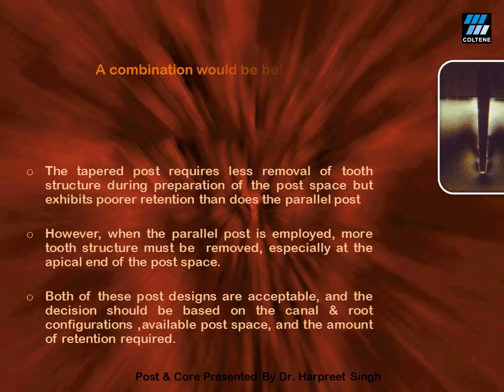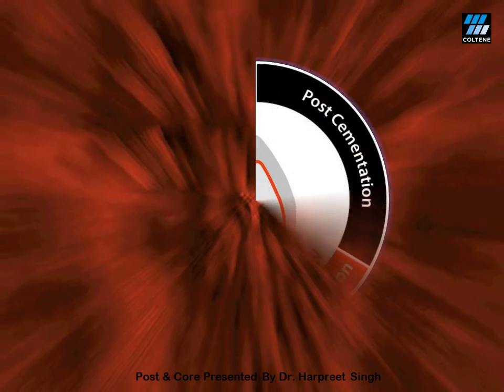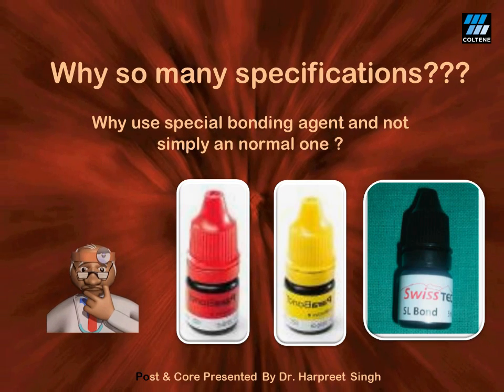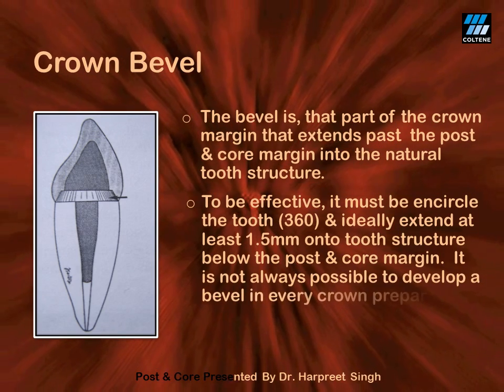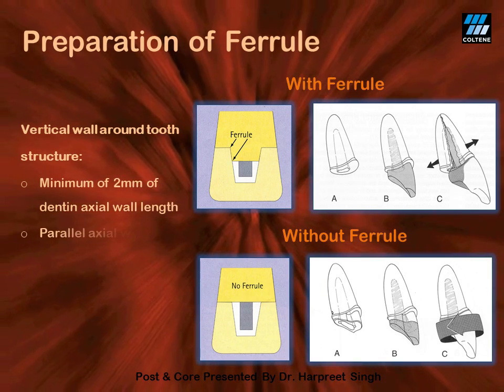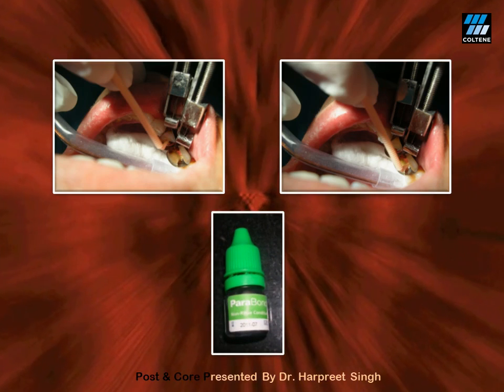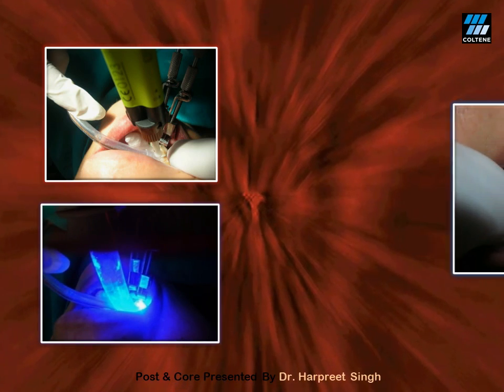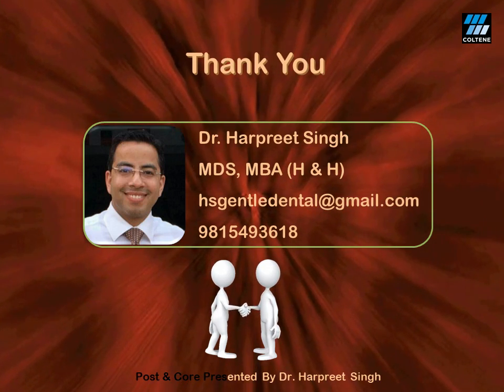Post & Core: Upgrade Dentistry Webinar: Dr Harpreet Singh - Part 3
Dr Harpreet Singh, explains the step-by-step techniques coupled with proper support concepts which will allow participants to use a next-generation post and core system, which in turn become the blueprints for a successful case. The webinar will throw light on how to use minimally invasive concepts when preparing and restoring an endodontically treated tooth.

1. CASE SELECTION
2. FERRULE EFFECT
3. CHOOSING THE CORRECT POST
4.  POST SPACE PREPARATION
5. CEMENTATION OF POST
6. CORE BUILT UP
7. MONOBLOCK EFFECT